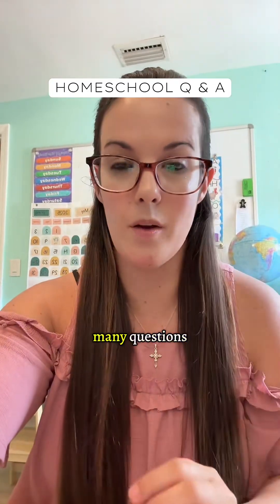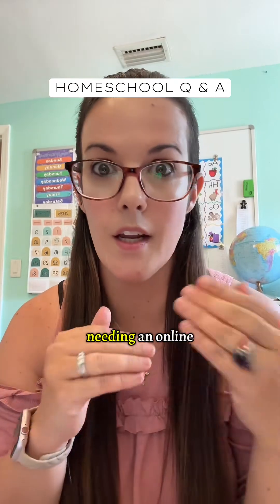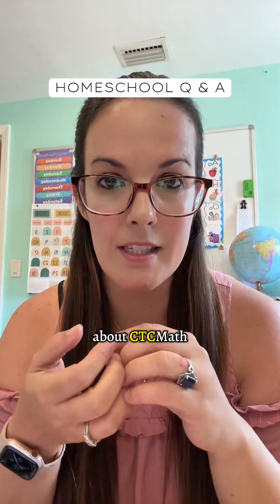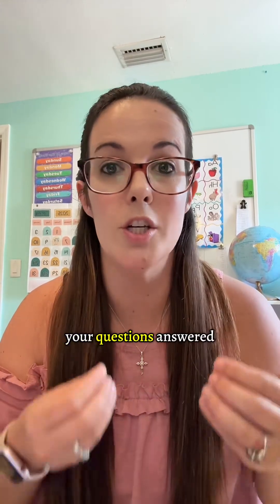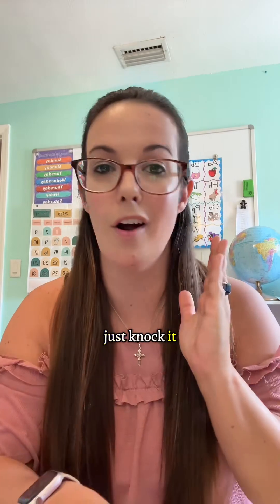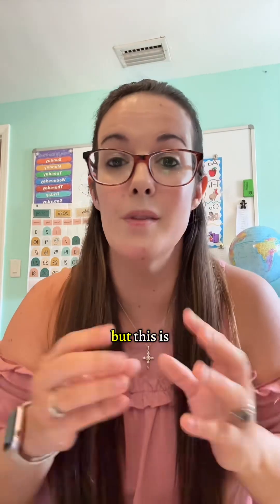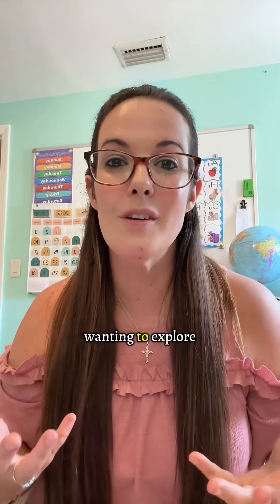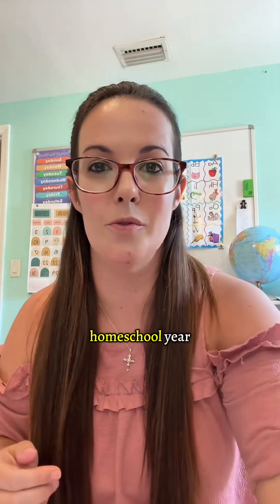DROP ALL YOUR QUESTIONS ABOUT CTCMATH ⬇️ Homeschool curriculum shopping can be overwhelming so I’m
DROP ALL YOUR QUESTIONS ABOUT CTCMATH ⬇️ Homeschool curriculum shopping can be overwhelming so I’m trying to reach as many people at once to help answer questions! CTCMath is an online math homeschool curriculum that I recommend, but many of you have questions that need answering, so now is the time! ❤️